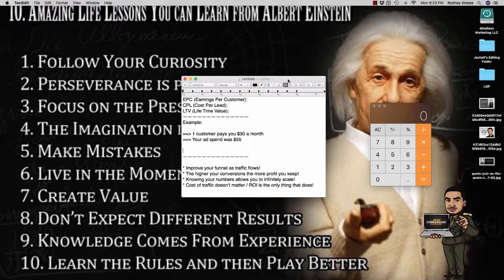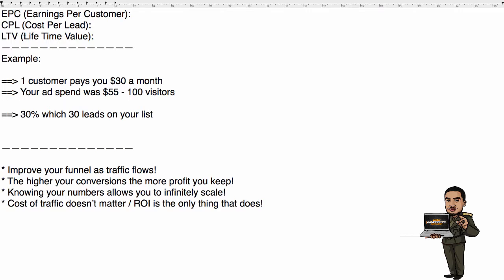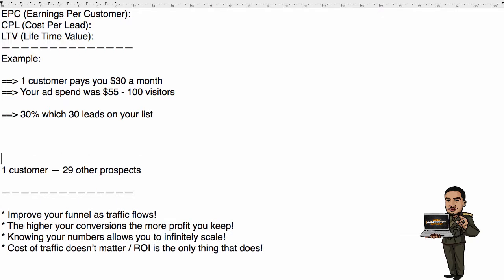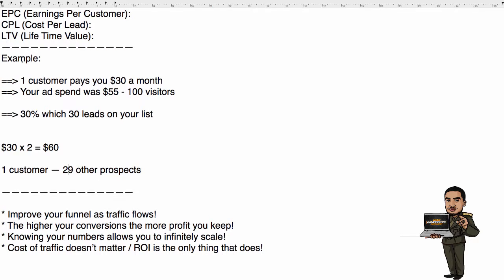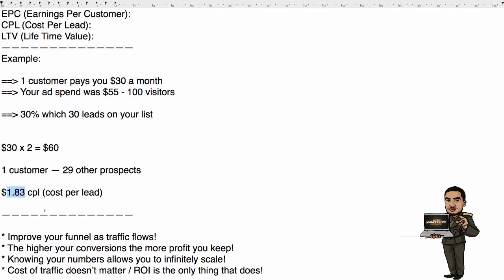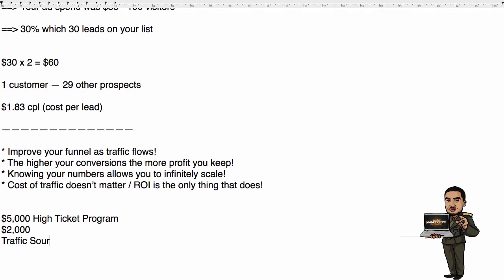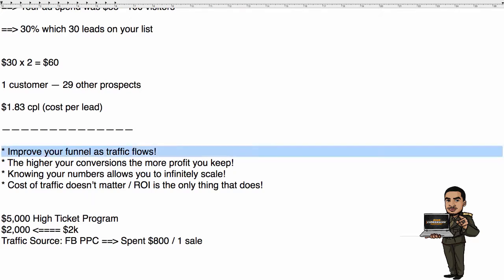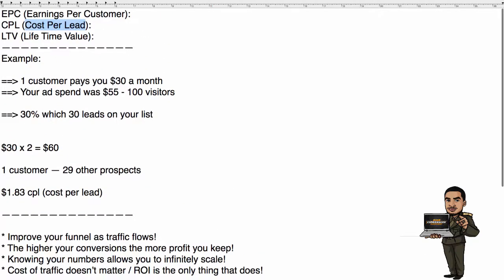3 Steps To Massive Scalability